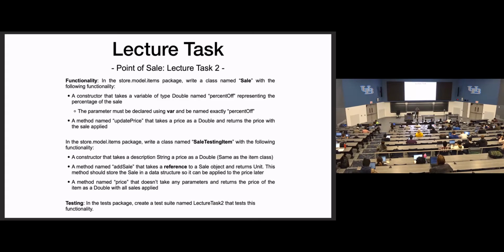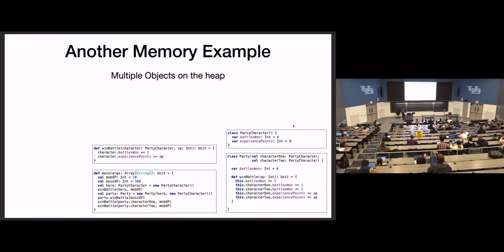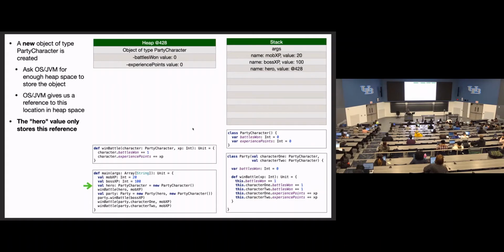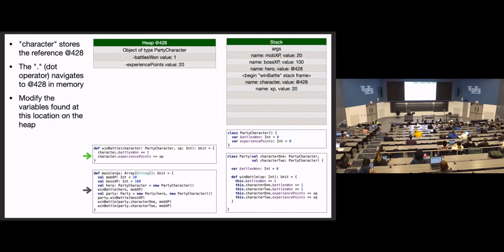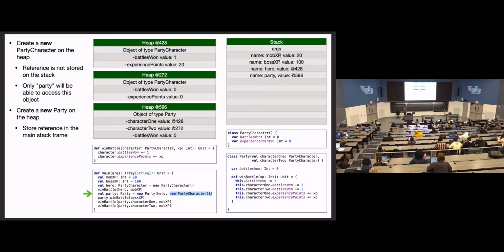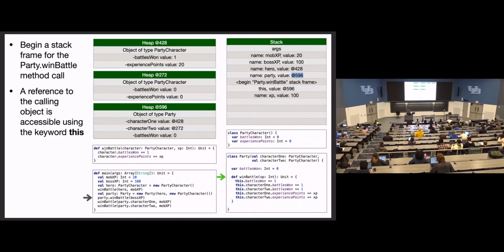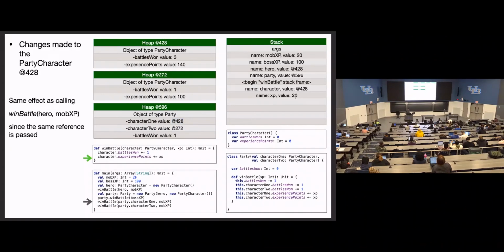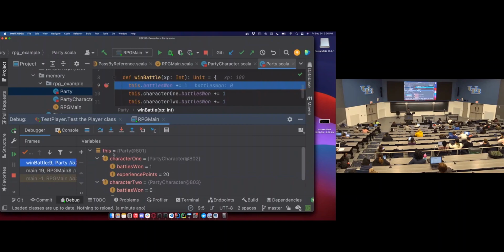[CSE 116] Lecture 11: Heap Memory and References cont.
Topics covered: another heap memory example